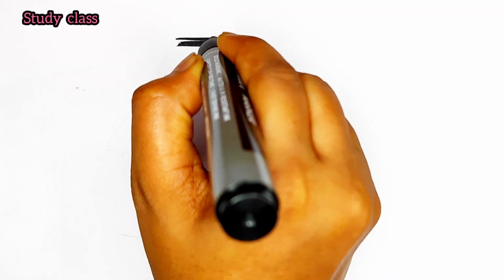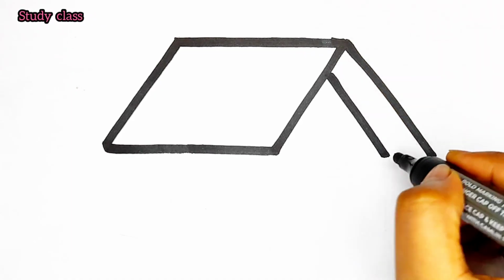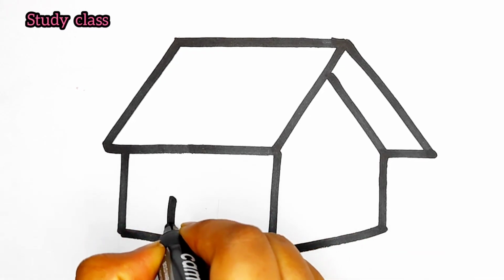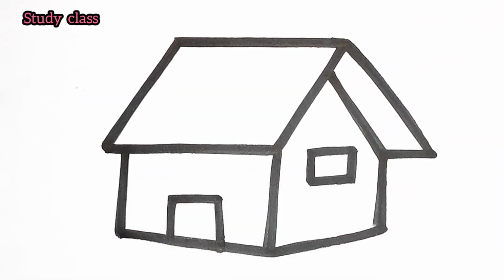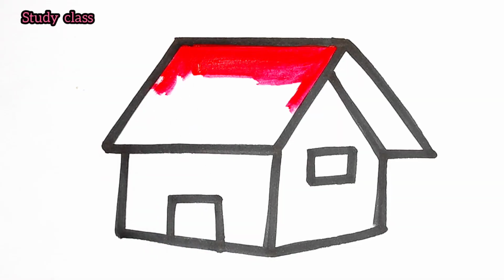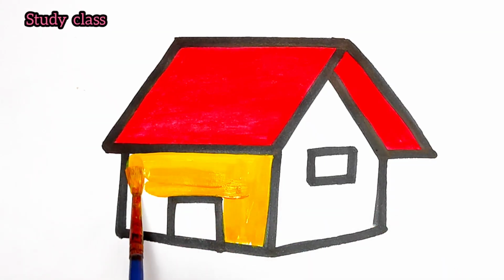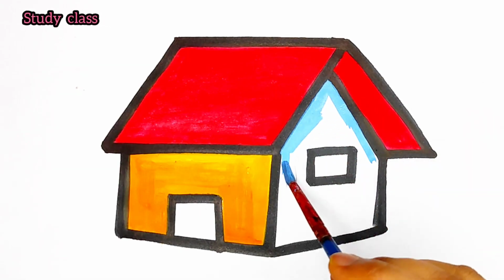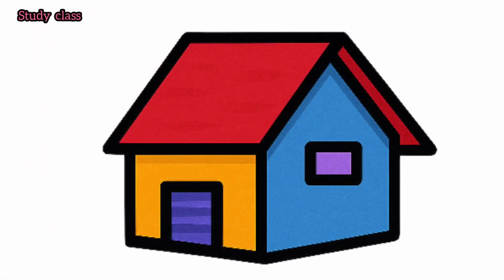HOUSE DRAWING | How to draw a house | Easy house drawing